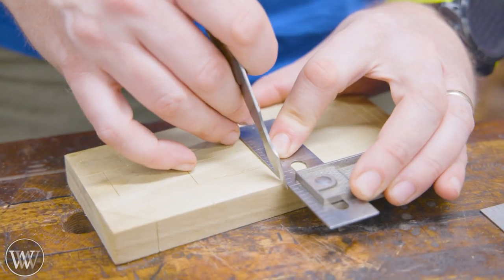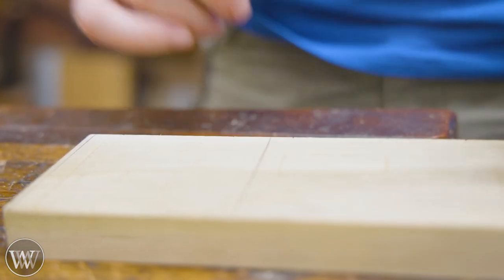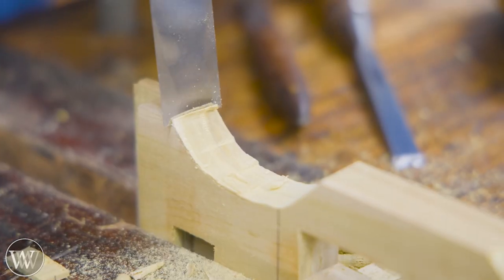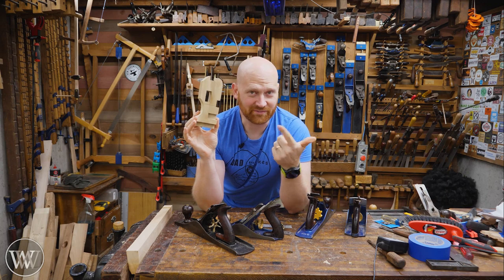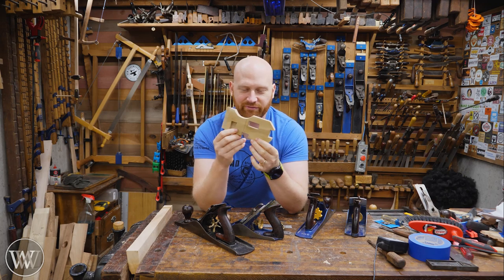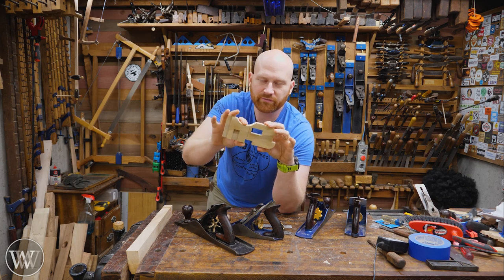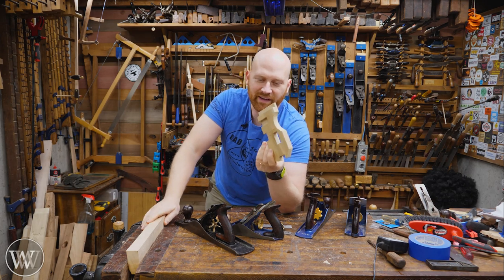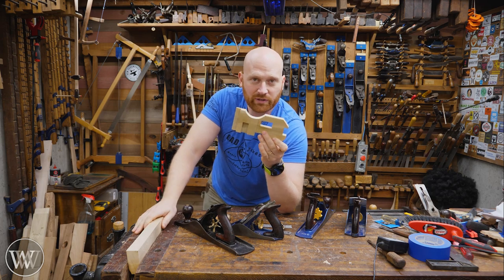Making a Gottshall Block ASMR ish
The Gottshall Block is a simple block that was first created by Franklin Gottshall and popularized by Robert Lang. it is designed to teach layout methods and all the basic hand skills. You will find a one Page measured drawing of the block, and you can follow along.

Andrew Wilson
Brian Suker
Kenny-Anjanette Horn
Christopher Brown
Alex Adams
Ian McElcheran
Russell Gough